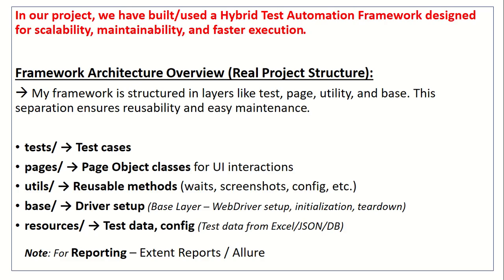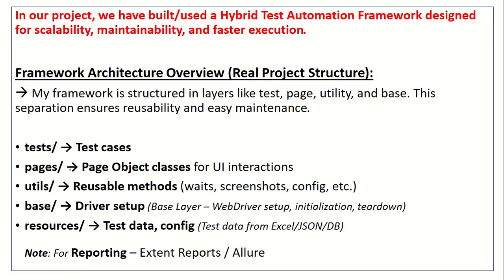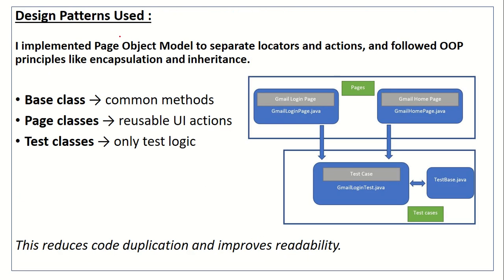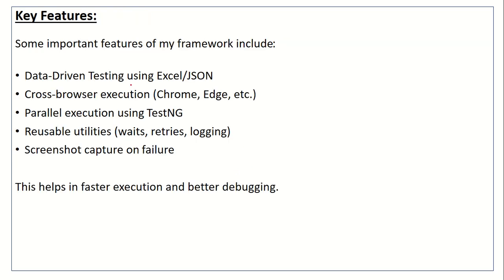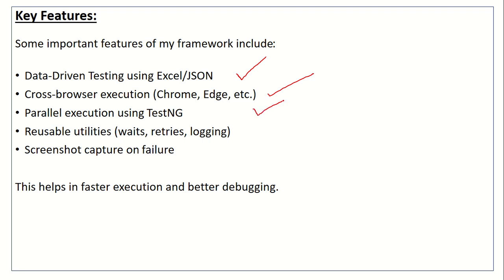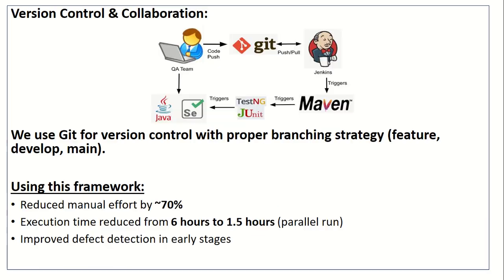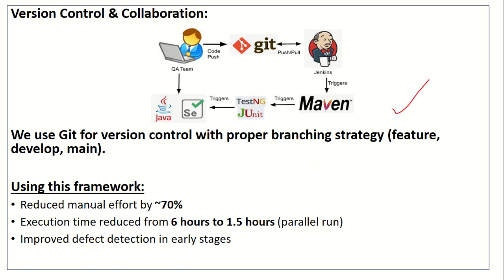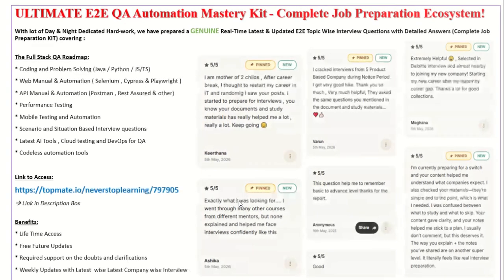Don’t Go to Interviews Without Watching This | Test Automation Framework Explanation | Must Watch!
"Please Use Ear/HeadPhones 🎧 For Better Experience"

ULTIMATE E2E Full Stack QA Automation Mastery Kit! 🚀 - Complete Job Preparation Ecosystem

* It includes study materials , notes and interview questions from PRODUCT Based | SERVICE Based + Start-Ups + Mid Sized companies.
* 100% Interview-Focused – No Questions Outside This Kit , Everything Asked in Interviews Comes From This Preparation Kit.